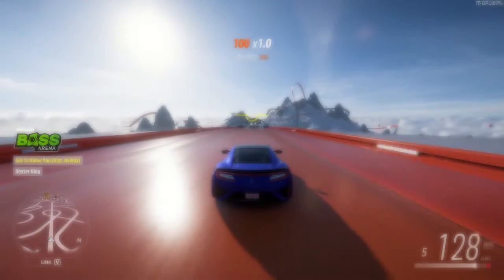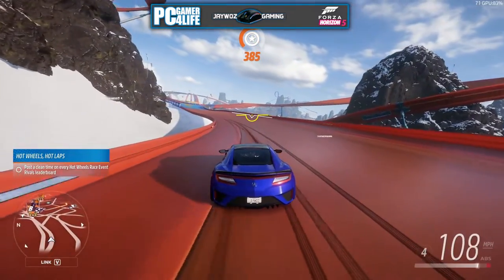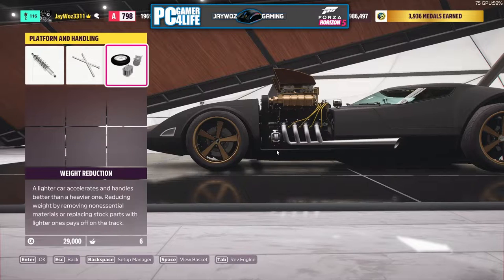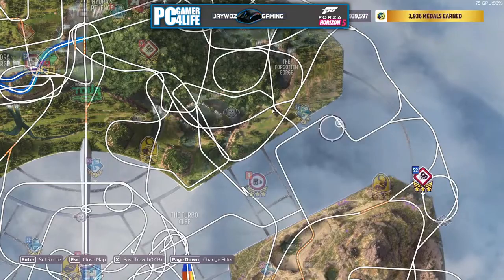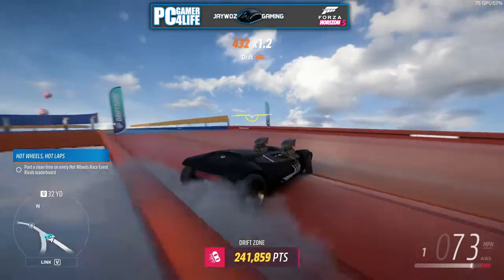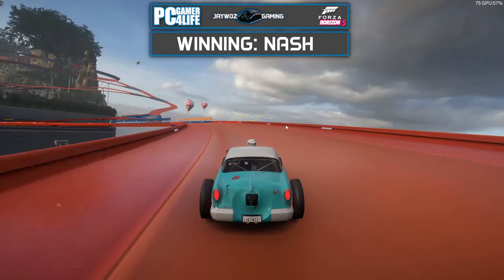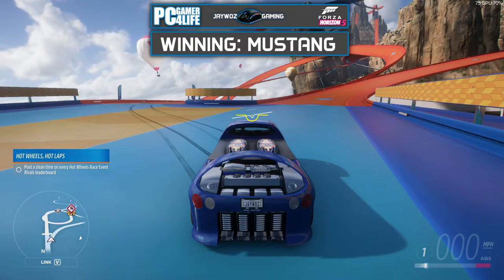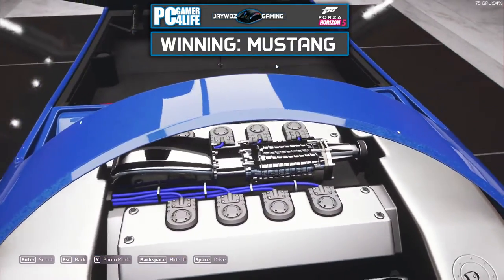Forza Horizon 5 | Which Hot Wheels Drifts Best??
I only recently got this DLC and I absolutely HAD to do this, just because I have it! This video was recorded BEFORE the Horizon Origins video, but I wanted to record it as soon as possible!